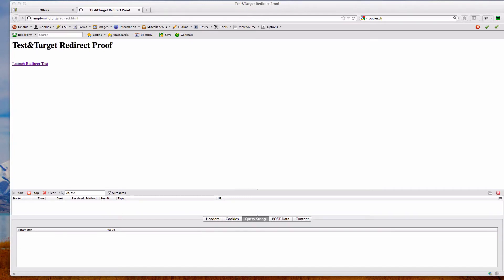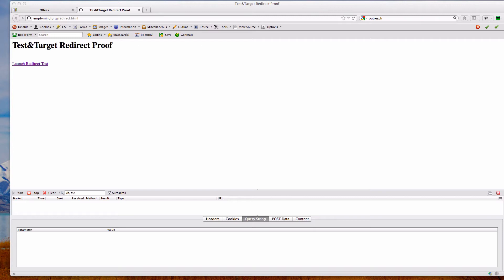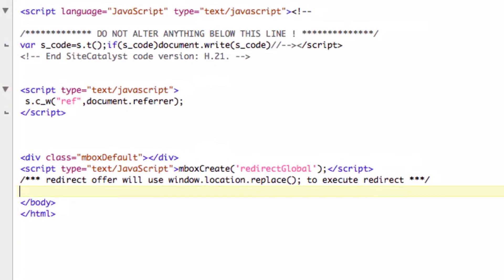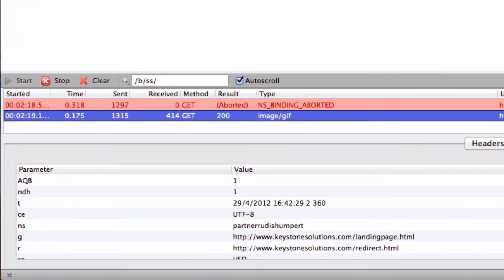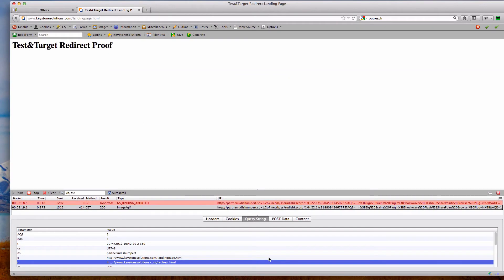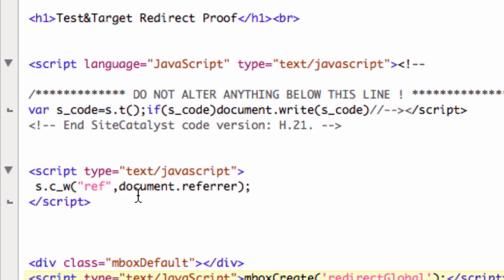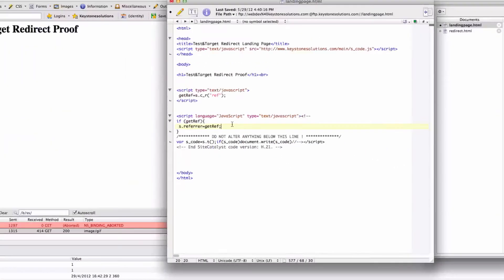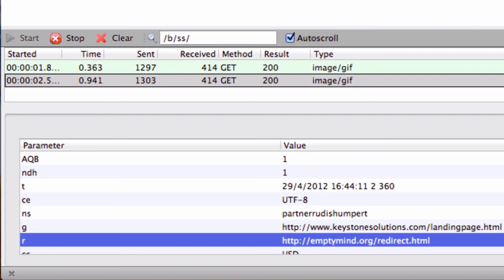Adobe Test&Target Redirects & Referrers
Capturing referring information when using a Test&Target redirect offer.